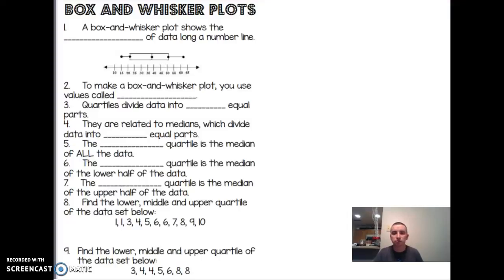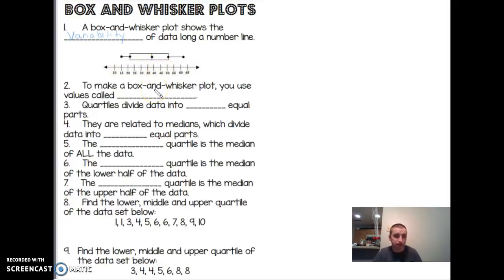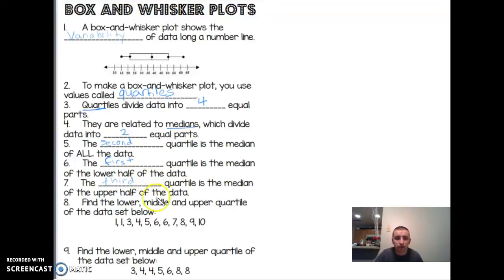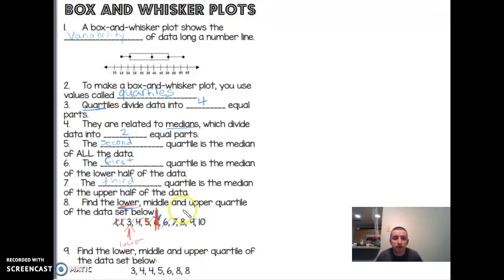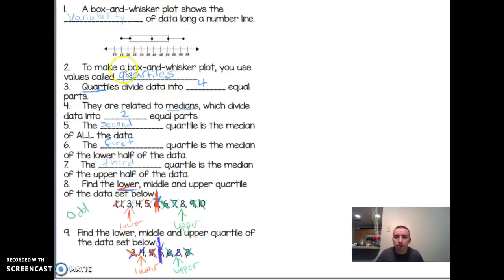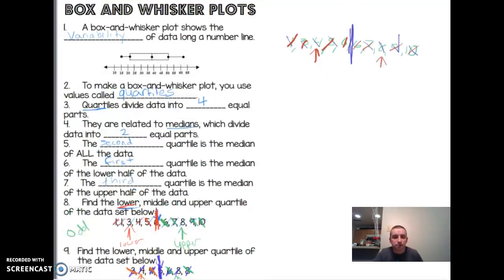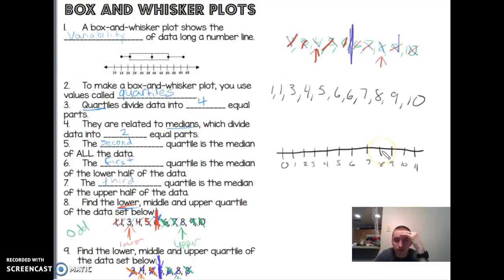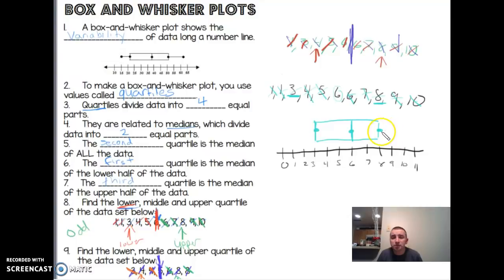Making Box and Whisker Plots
How to Make Box and Whisker Plots. Special thanks to "By the Square inch" on Teachers Pay Teachers for the great note taking sheet!